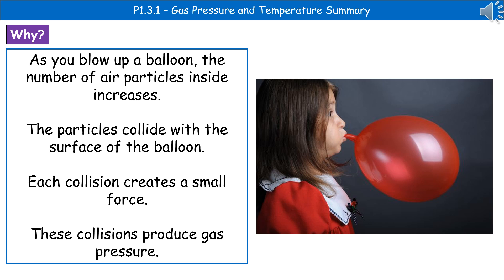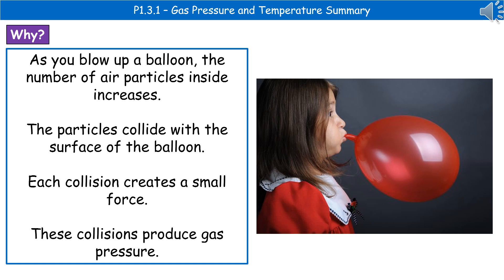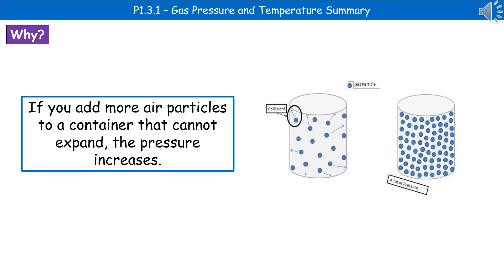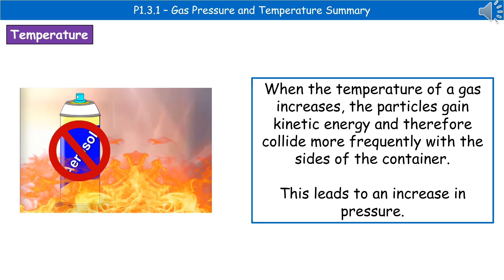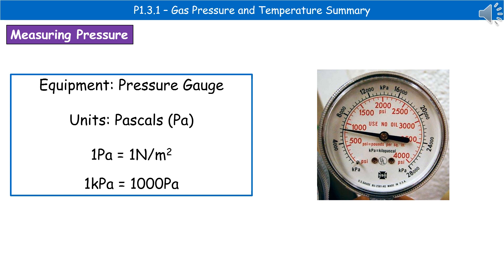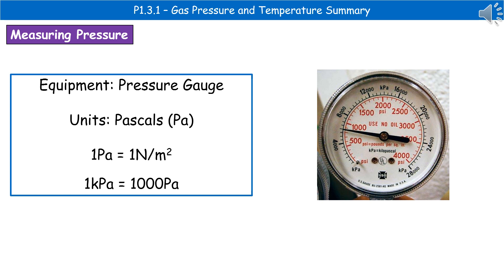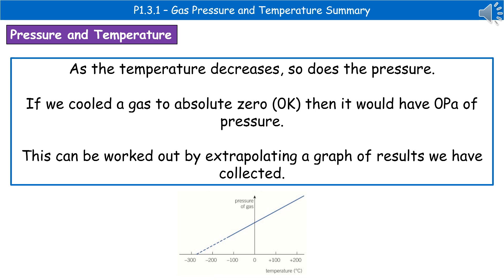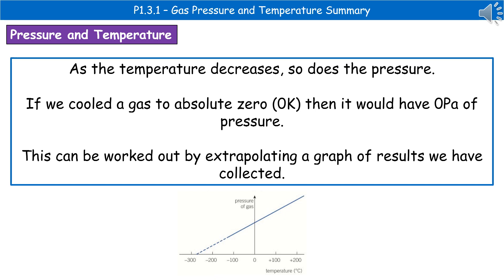OCR Gateway A (9-1) P1.3.1 - Gas Pressure and Temperature Summary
OCR Gateway A revision video for Physics and Combined Science on P1 - Gas Pressure and Temperature for the foundation and higher tier.  First exams in 2018.